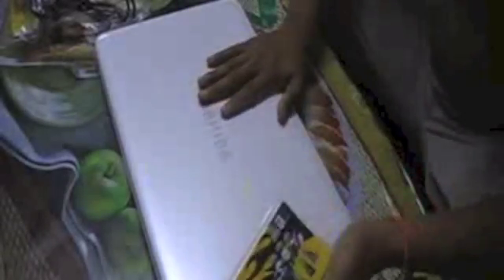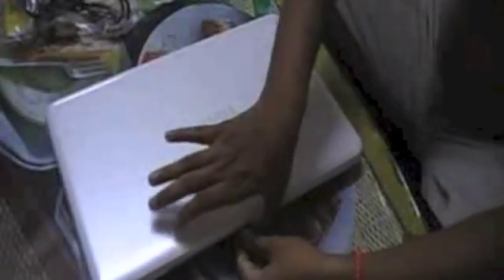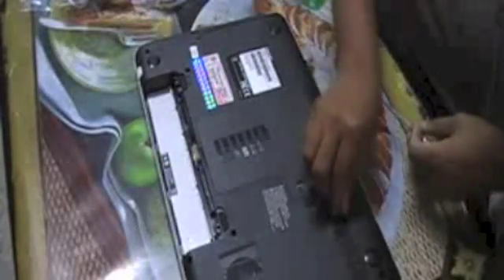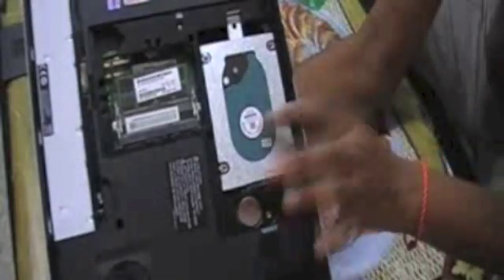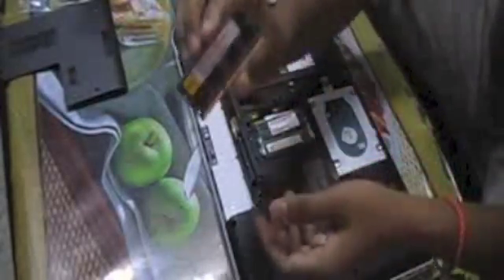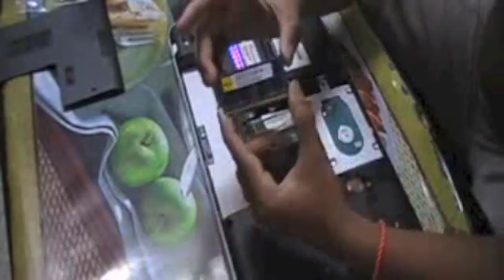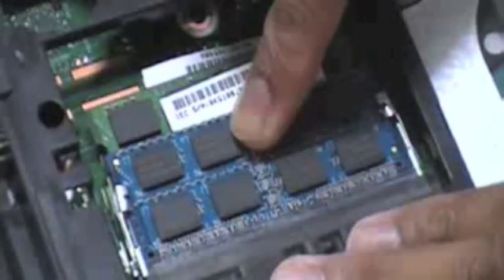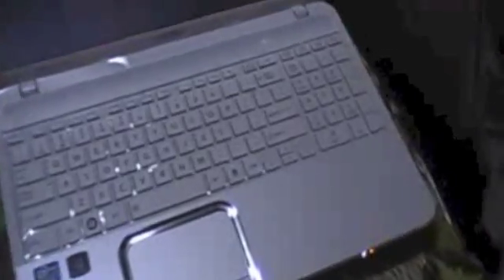Install EXTRA RAM to Toshiba L850-1007XW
GET YOUR FIRST Windows 8 powered PC at BEasy PC Fairs !!!

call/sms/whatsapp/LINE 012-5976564